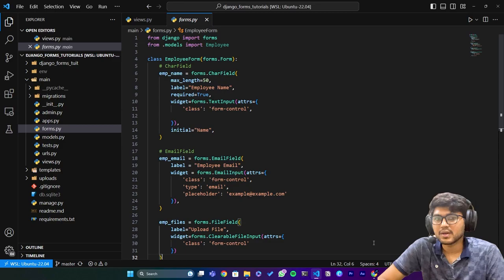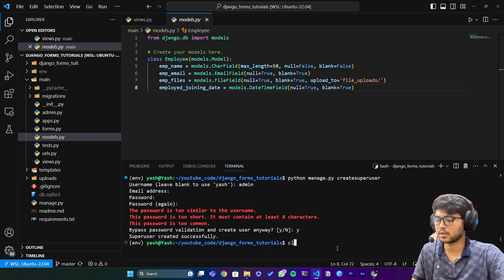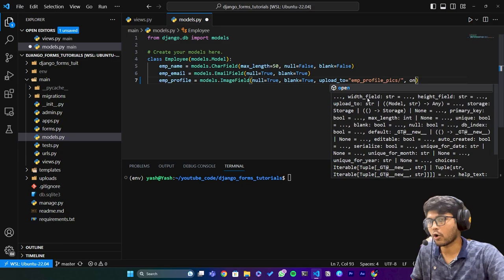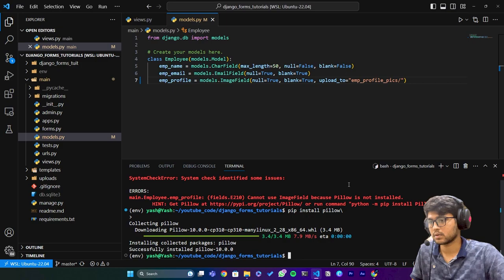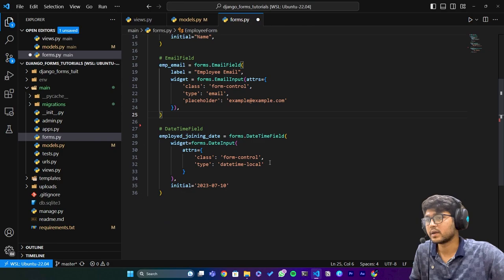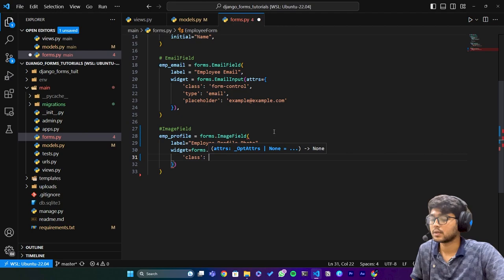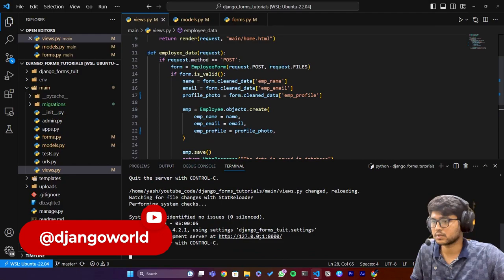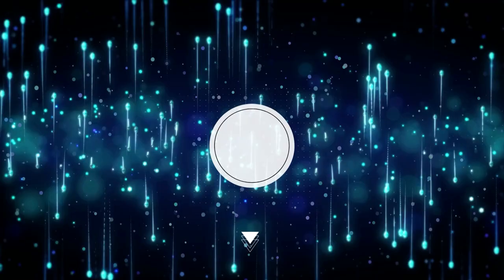Django Forms: Image Field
🔶🔸🔶🔸   Video Resource   🔸🔶🔸🔶

🔶🔸🔶🔸   About  🔸🔶🔸🔶
• Yash Patel
• Studied: B.Tech
• Age: 22
• Location: Gujarat, India.